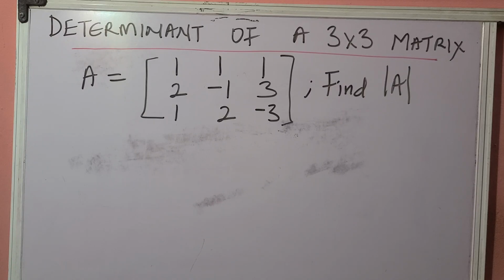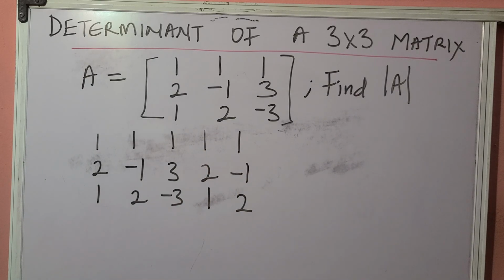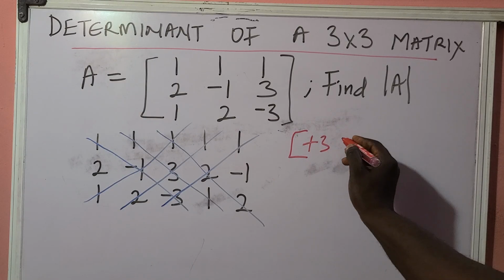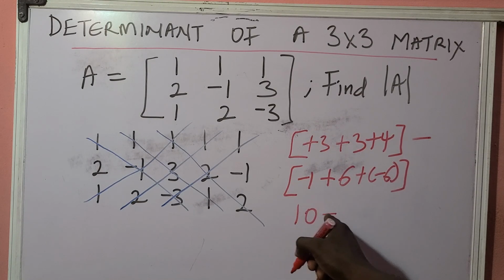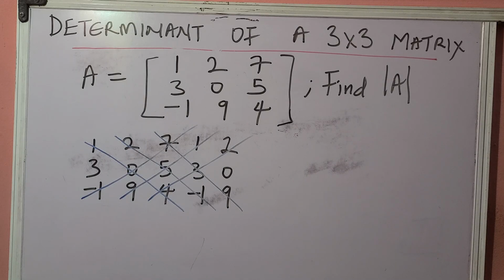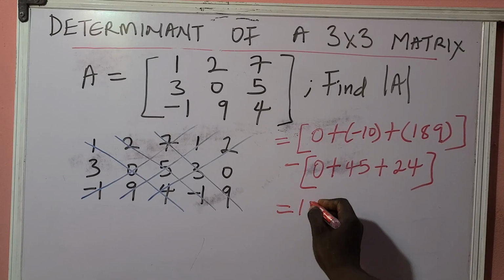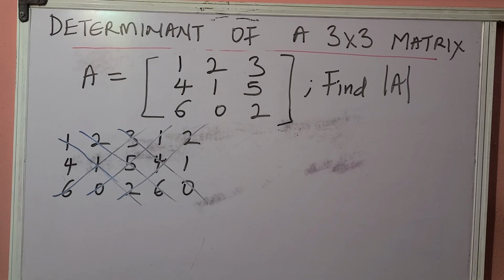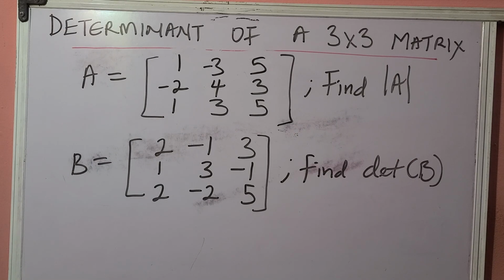Easy Way To Find Determinant of a Matrix || Matrices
The shortcut method involves rewriting the first two columns next to the matrix, adding the products of the diagonals going from top-left to bottom-right, and subtracting the products of the diagonals going from top-right to bottom-left.